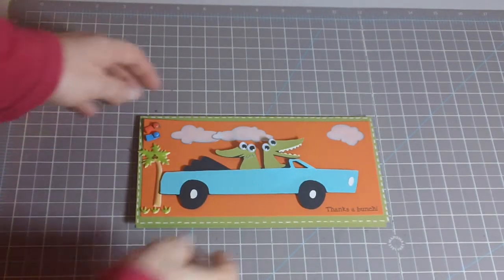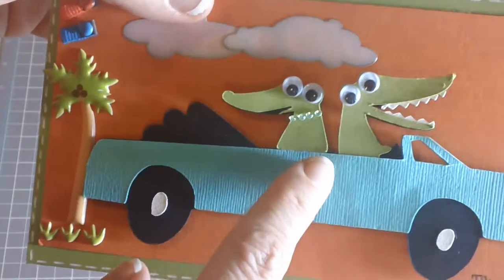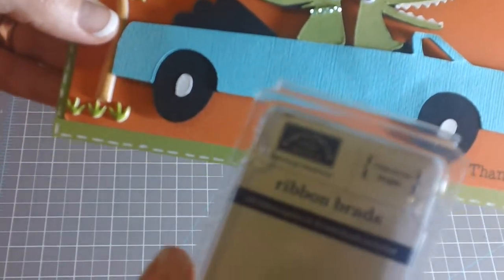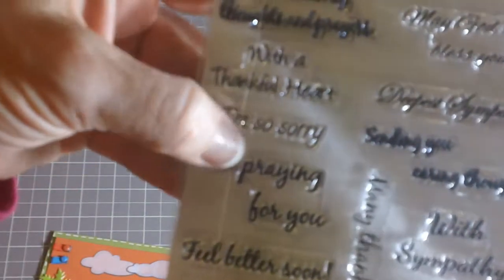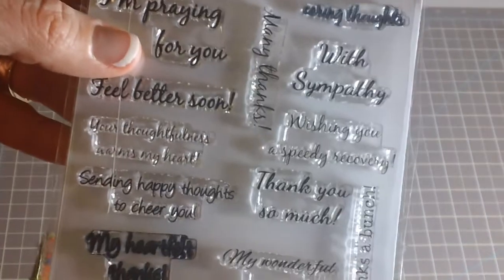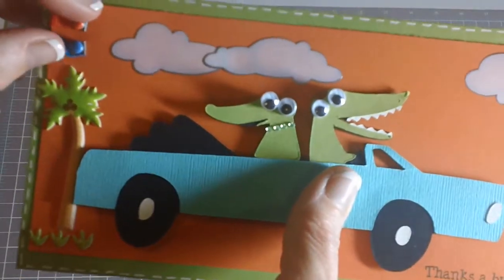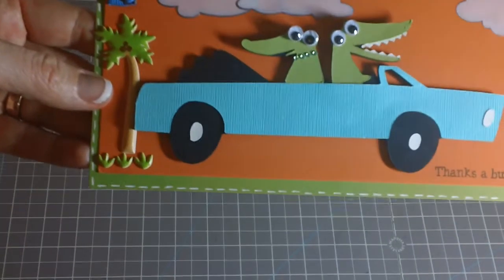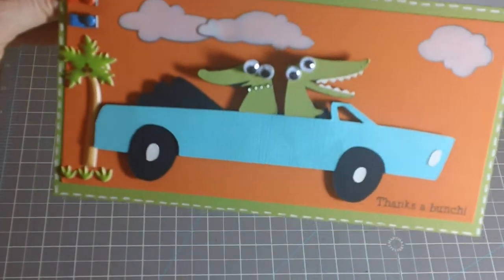Croc Car Thank You Card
Hi Everyone! Here's a card that I made for my co-worker who gave me a ride to get my car fixed. Enjoy! XOXO, Julie. :0)